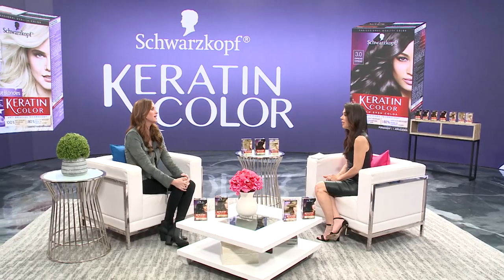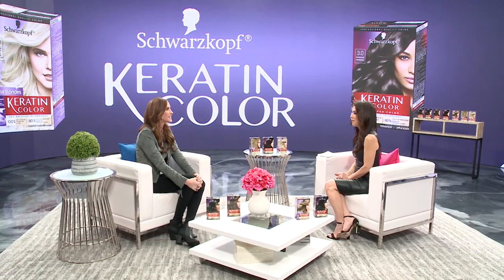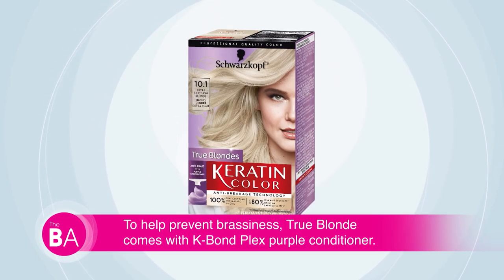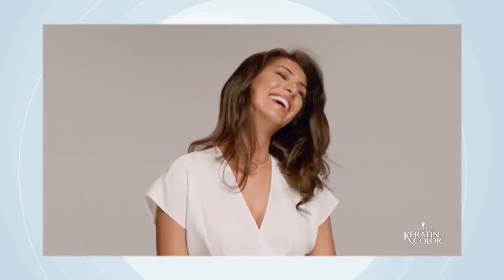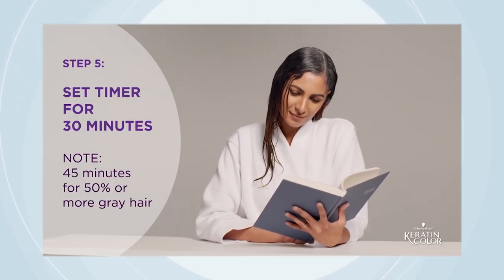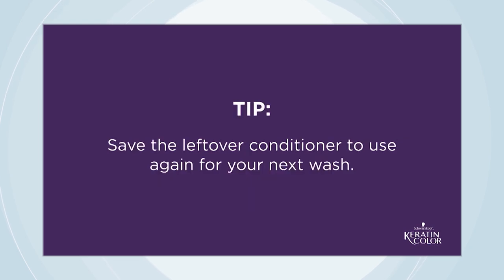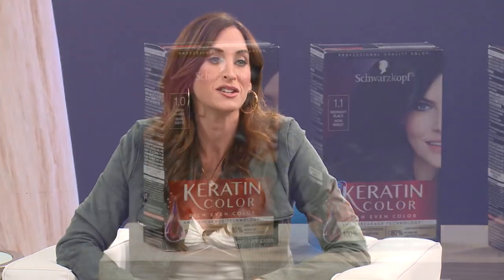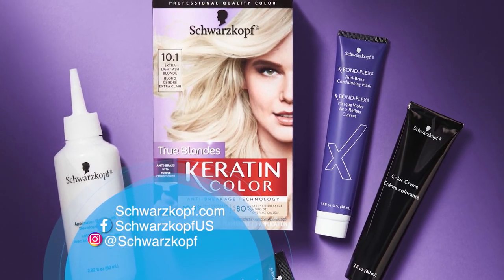How to Color Your Hair at Home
It’s time to talk about hair color! Ladies, we’ve all been there: Our grays popping through sooner than we'd like, or perhaps you're looking for a quick color refresh. Either way, this one's for you.

Style expert Carrie Lauren offers an easy, affordable way to craft (and discover) your beauty. Her secret? Keratin Color from Schwarzkopf. You can now color with confidence and care: It provides up to 100% gray coverage with K Bond-Plex technology for up to 80% less breakage* (vs. untreated hair).

The K-Bond Plex conditioner repairs inner hair structures and coats the hair surface after the coloration process for strong and healthy-looking hair. Available in 30 shades, you can find Keratin Color at Walmart, CVS, and Walgreens.

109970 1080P